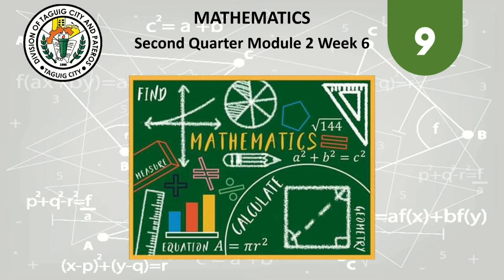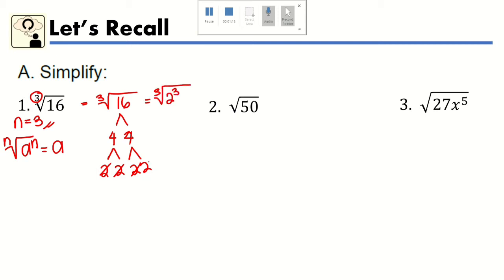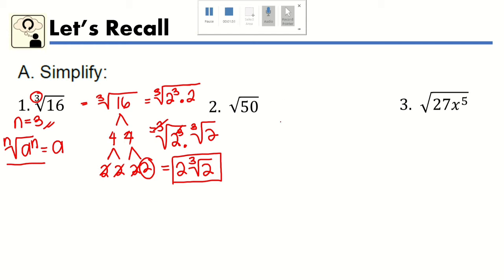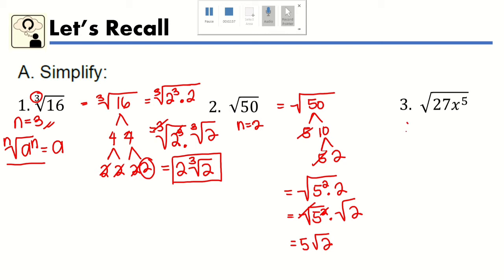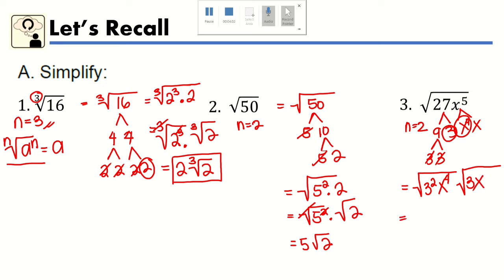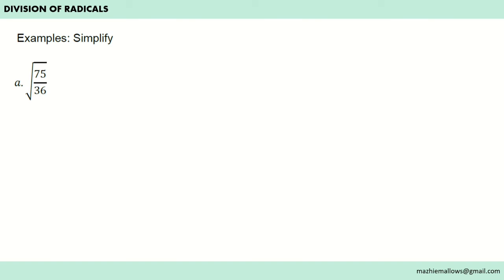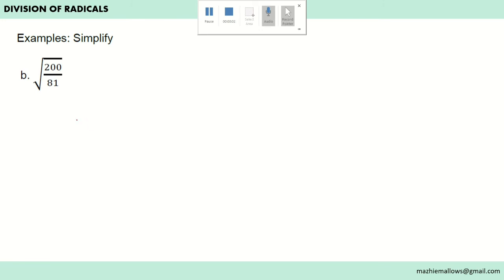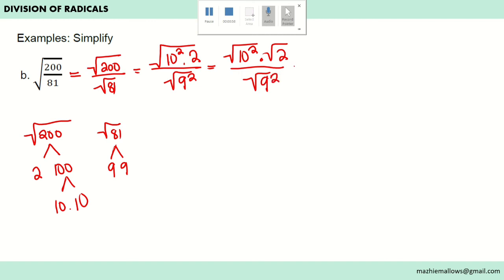Division of Radicals